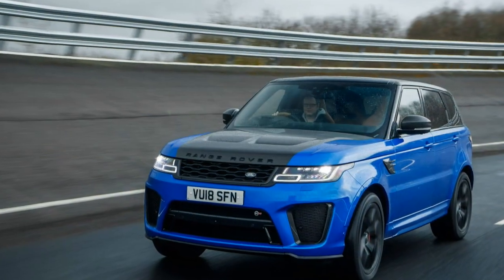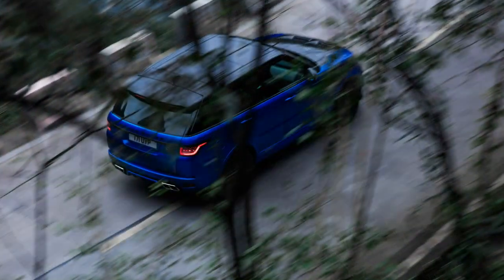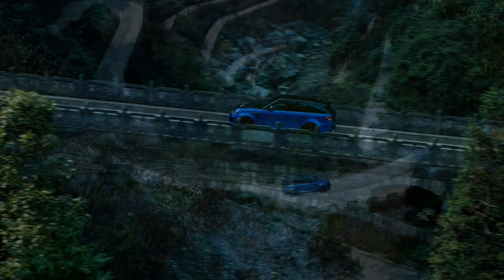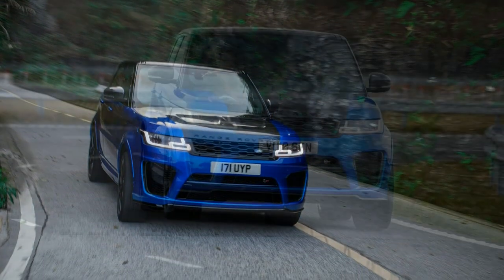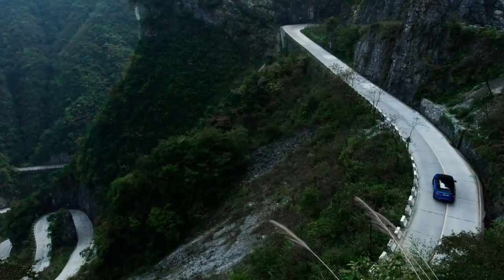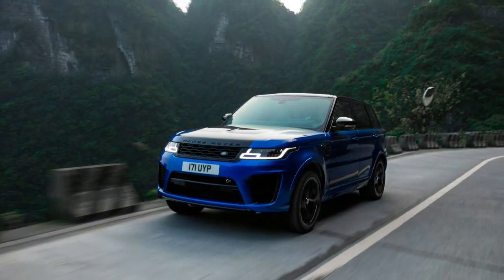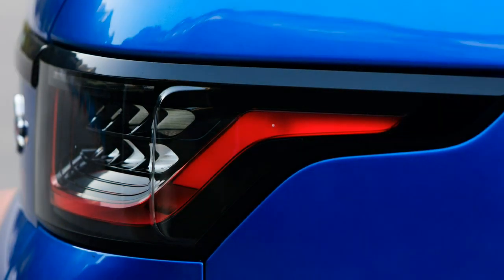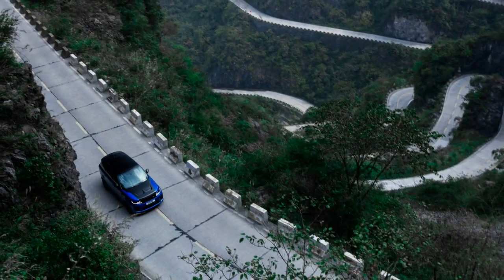Range Rover Sport SVR 2018 Car Review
he Land Rover Range Rover Sport is often a British luxury mid-size SUV manufactured by Land Rover.

 The first generation (codename: L320) started production in 2005, and was replaced because of the second generation Sport (codename: L494) in 2013. In 2017 for the LA Auto Show, the facelifted Range Rover Sport SVR was announced through the Jaguar Land Rover Group. This facelifted model includes all the same features how the 2018 Range Rover Sport has, nevertheless the SVR has upgraded body styling including the new Silver Quad Exhausts and with the new option of a Carbon Fibre hood. The new interior is similar from the Range Rover Velar nevertheless the Sport SVR has upgraded sports seats that almost appear like the new sports seats in the 3rd Generation Porsche Cayenne Turbo. The 2018 SVR still includes a similar 5.0L Supercharged V8 through the Jaguar F-Type, even so the engine now produces 575 Horsepower rather than the pre-facelift's 550 Horsepower, this means the SVR now does 0-60 mph in 4 seconds. Competitors of the revolutionary SVR will be the BMW X5 M, Mercedes Benz GLE 63, Audi SQ7, Volvo XC90 T8 plus the Porsche Cayenne Turbo.